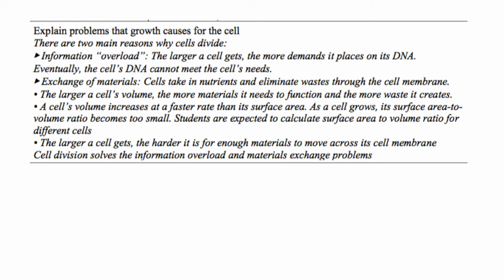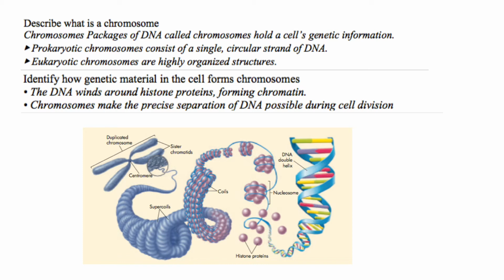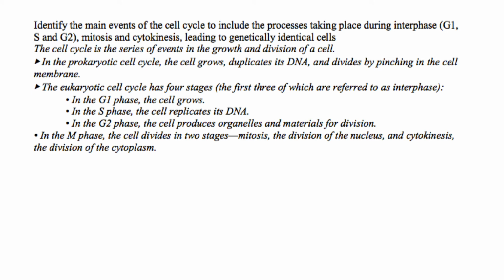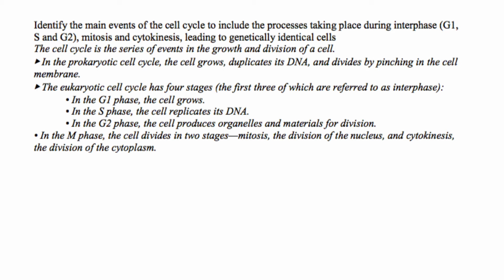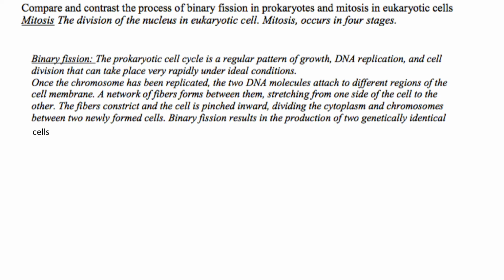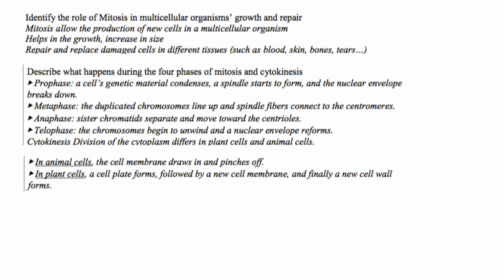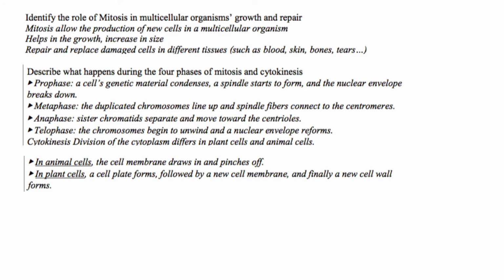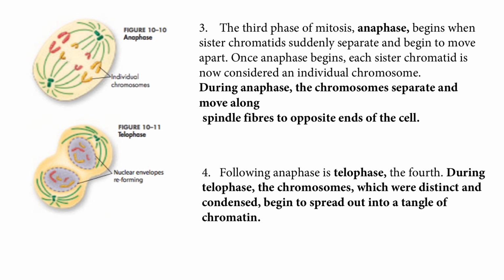26 1 20 GR 9 BIO INSTRUCTION GUIDE 1 Read Only